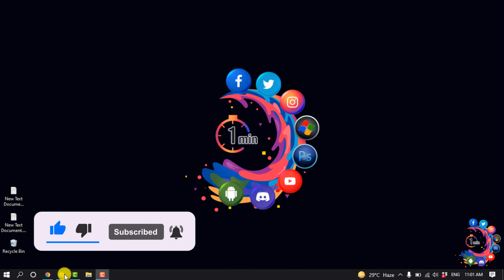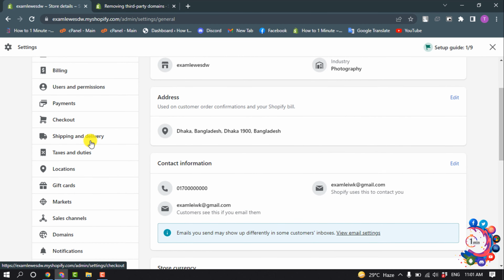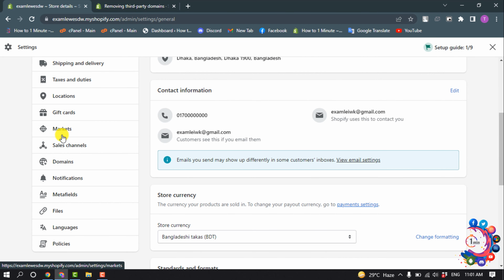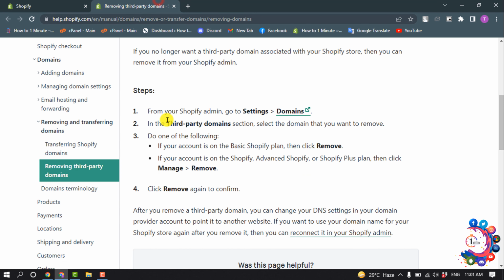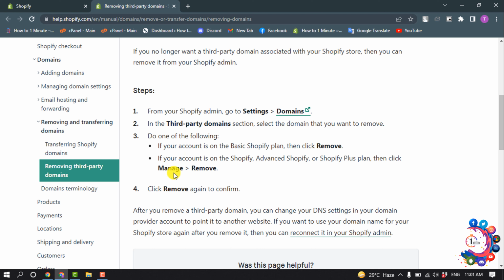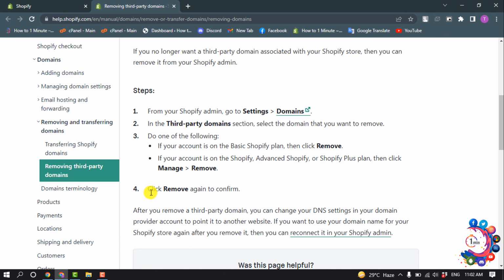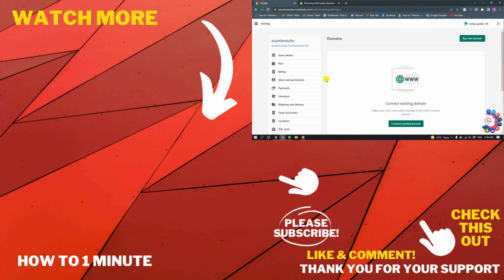How to remove shopify from url 2026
From your Shopify admin, go to Settings - Domains. In the Third-party domains section, select the domain that you want to remove. Do one of the following: If your account is on the Basic Shopify plan, then click Remove.

"how to remove shopify from footer"
"shopify login"
"shopify remove collections from url"
"shopify remove products from url"
"shopify change myshopify url"
"delete shopify store"
"how to find my shopify store url"
"remove domain from shopify godaddy"